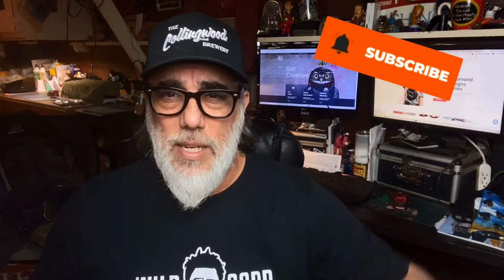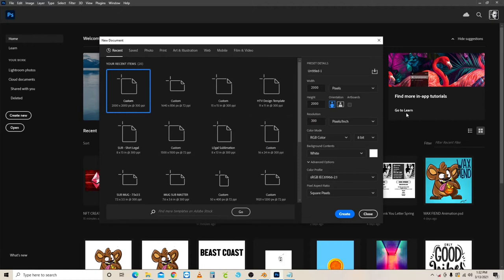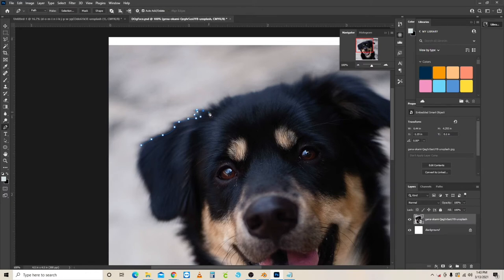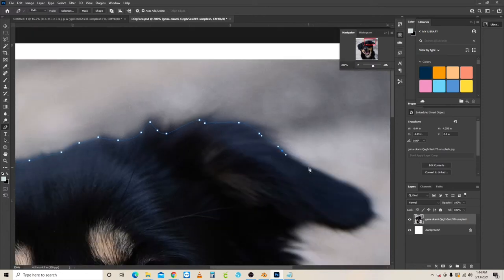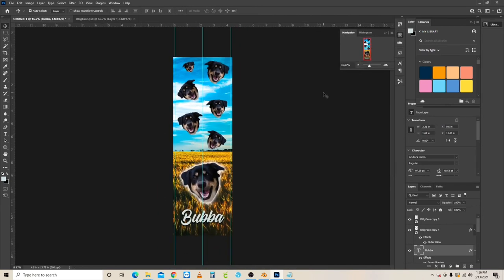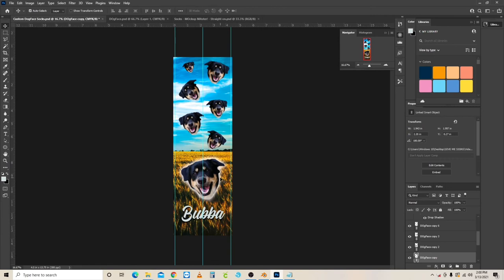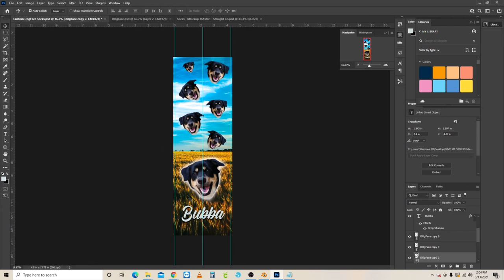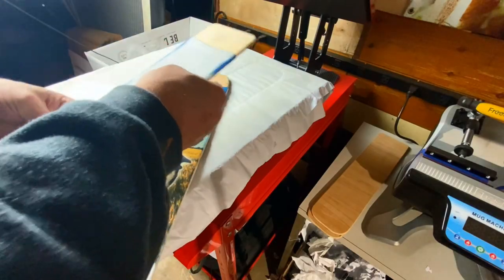Let's Design and Sublimate Custom Socks Using Photoshop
It's time to learn how to create custom dog socks using Photoshop. This is a great beginner's tutorial on how to set up a template that can easily load new dog faces into an already setup design. Hope you like it, let's go!

Heat pressing t-shirt has come a long way and this series is going to show you what available as well as giving you the basics and how you can use these skills to create your own shirts, mugs, hats, pants, name it!.

Check Out our how-to tutorial on how to set up an Epson Ecotank printer as a sublimation printer :

Welcome to the GIVE ME SIGNS channel, a place where we share tips and tricks on how to improve your brand and get your business online in 2020.

More and more people are learning that online marketing mixed with real-world connections can bring a new path to freedom. Learning to build your brand in part of that journey.

Have you been looking for a tribe to share your journey with? Share advice and get knowledge on how to improve?

Then you are in the right place. Please join our tribe and let's grow together!

Host + Producer + Editor = BC Caldwell